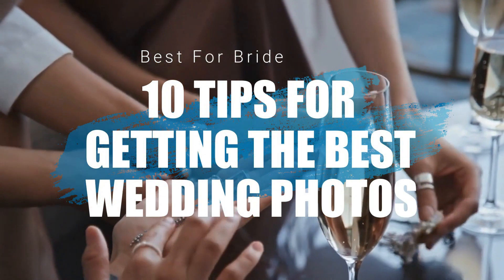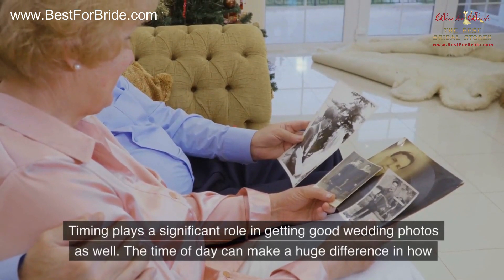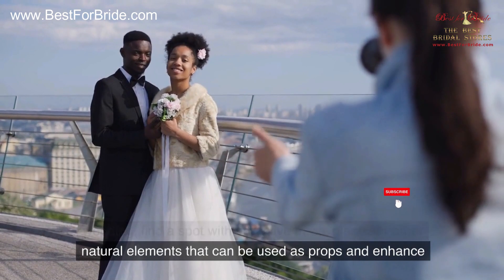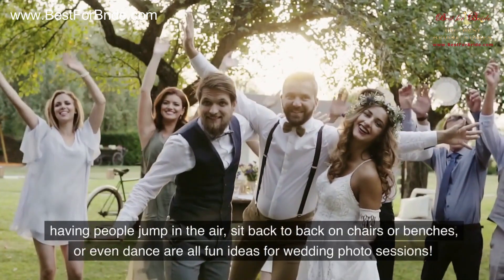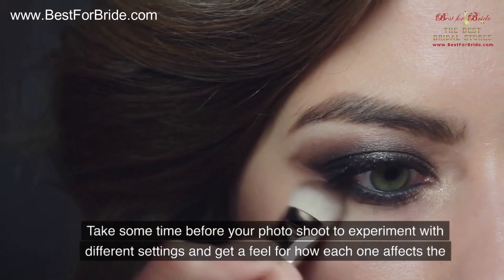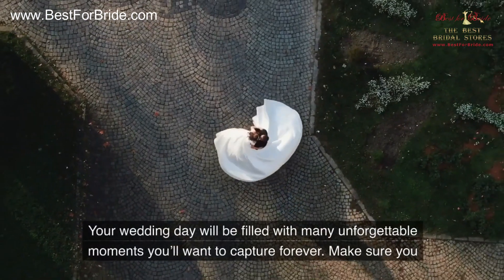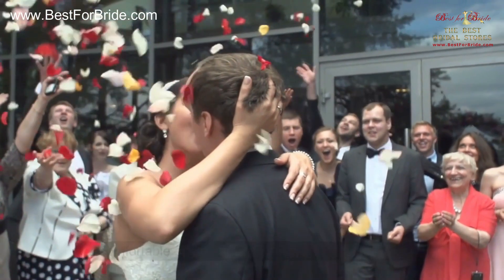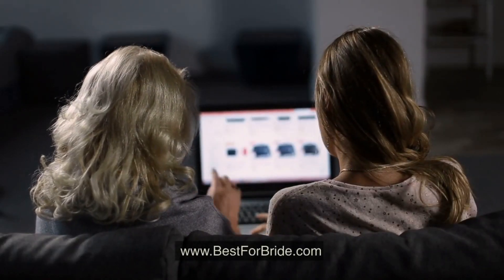10 Expert Tips For Getting The Best Wedding Photos || How to Get the Best Wedding Photos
10 Expert Tips For Getting The Best Wedding Photos || How to Get the Best Wedding Photos

Are you getting married soon and looking for tips to get the best wedding photos? If so, you have come to the right place!

Your support will allow us to continue to produce the highest quality content possible which reaches millions of people every month!

In this video, we will discuss 10 tips to help capture beautiful memories on your big day. Photography is an essential aspect of weddings, and these tips will help ensure that your photos are stunning!

1. Hiring a Professional Photographer
2. Timing
3. Location
4. Poses
5. Props
6. Test the Camera in Advance
7. Lighting
8. Capture the first
9. Know the guests
10. Have fun!

Best for Bride is The Best Bridal Store in Toronto, Mississauga, Barrie, and Hamilton

Chapters:
0:00 Intro
0:10 Hiring a Professional Photographer
0:34 Timing
0:56 Location
1:27 Poses
2:00 Props
2:20 Test the Camera in Advance
2:43 Lighting
3:07 Capture the first
3:27 Know the guests
3:52 Have fun!

Must Watch Our Most Favorite video